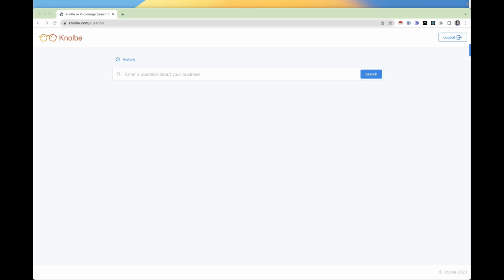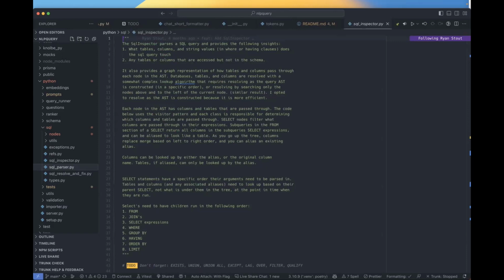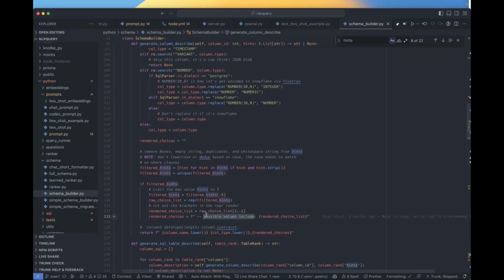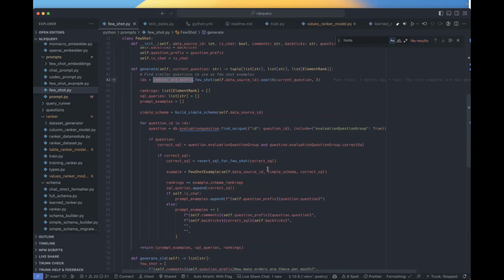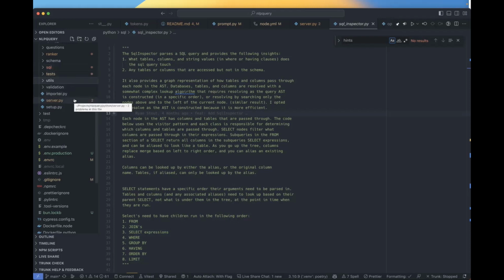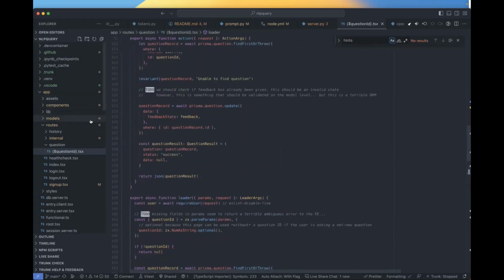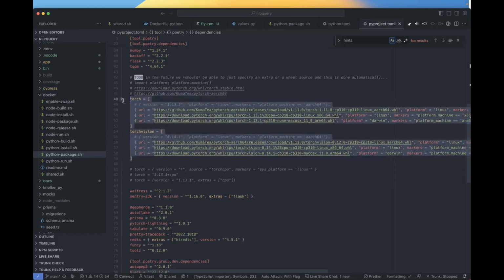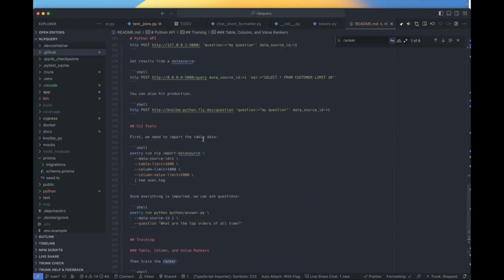Question to SQL: Generating SQL with Open AI and Snowflake